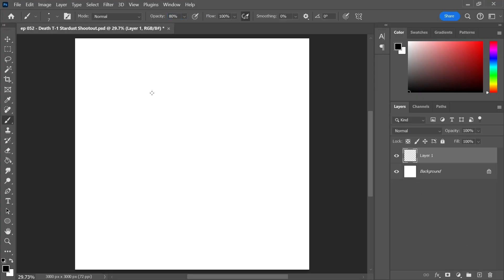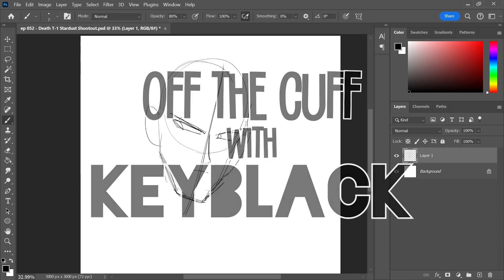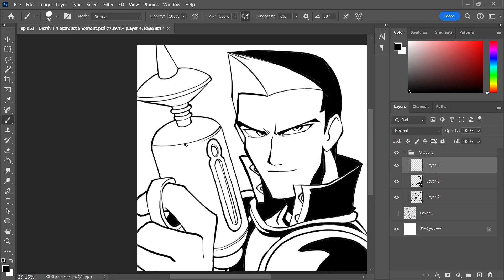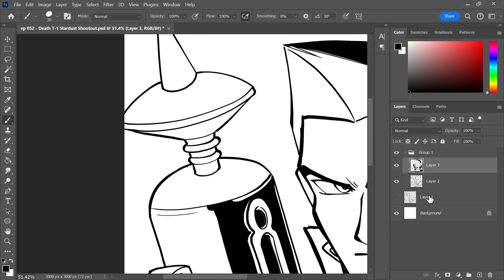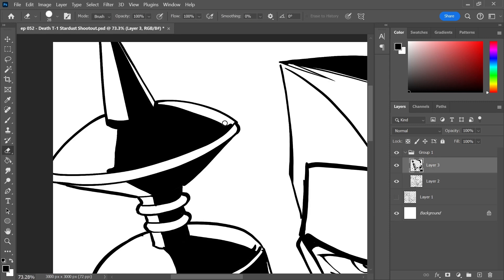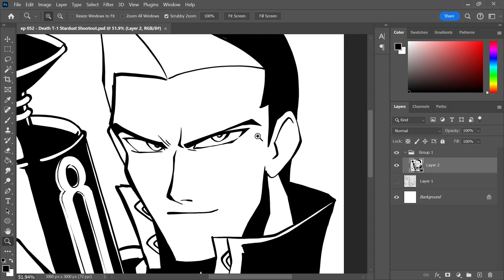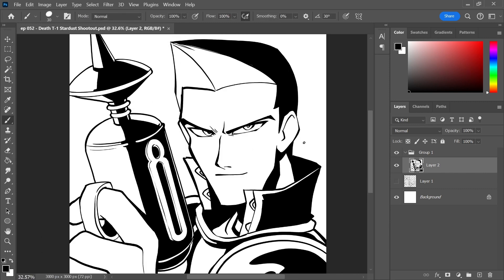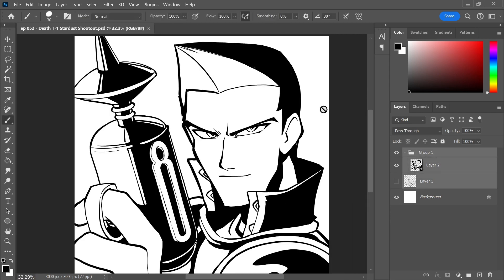Off the Cuff #052: YGO Death T-1 - STARDUST SHOOTOUT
HEADS UP!!  The Yu-Gi-Oh! panel hosted by Jess and Monpian is now LIVE!!!  Go check it out here:

Welcome to episode #052 in a series of videos where I'll be talking about various topics - ranging from past and future projects, to stories, to what I've been getting up to out & away from the magical interwebs!

Today's topic: going back through to reread a childhood favorite which I shamefully NEVER FINISHED... Yu-Gi-Oh, from start to finish!

If you guys are at all curious about my art process, or have questions about things you'd like to hear me talk about in one of these videos, please leave a comment and let me know!

✪ Want to see more of my art and animation?